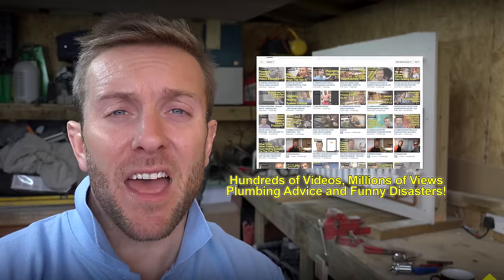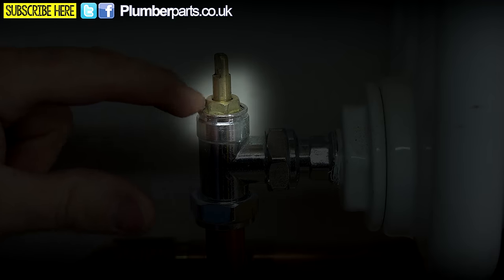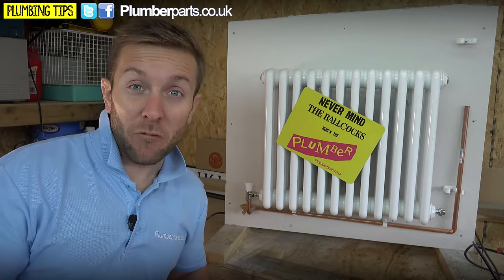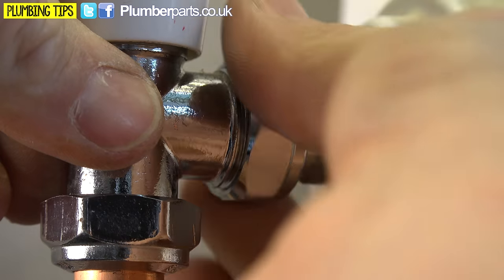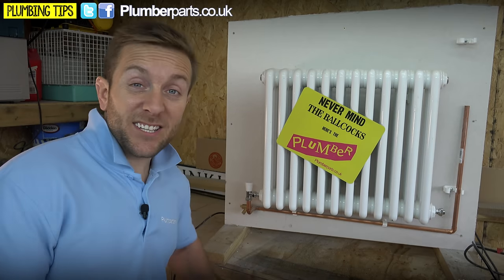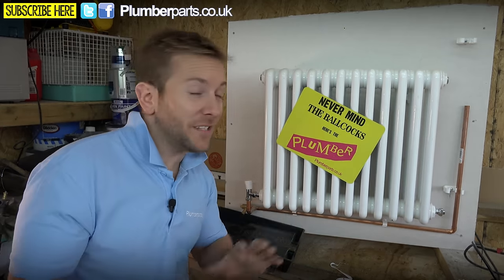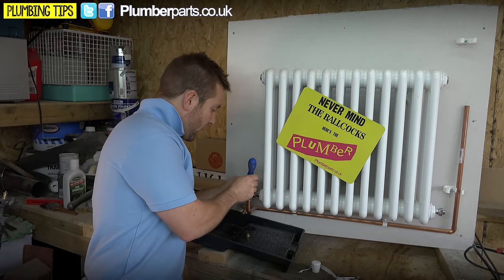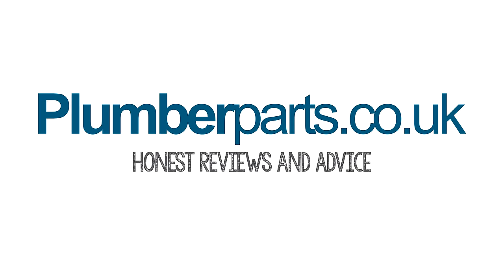HOW TO REPAIR A LEAKING RADIATOR VALVE - Plumbing Tips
How to repair and fix a leaking radiator valve, pipe or TRV without the need for a plumber. All you need is a roll of PTFE, something to catch a bit of water from the radiator and an adjustable spanner and grips. We'll show you how to isolate the radiator valve, the different leaks you can have on a radiator valve, on the insert or tail, the compression fitting and on the packing gland nut. This video will help you out!